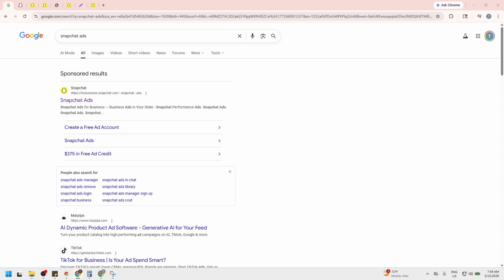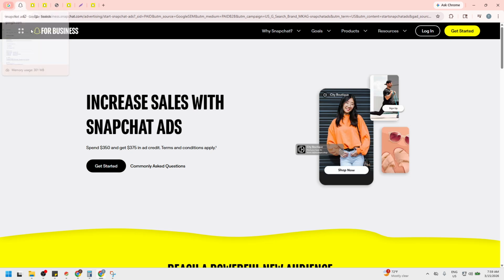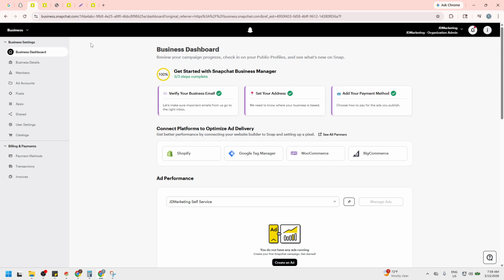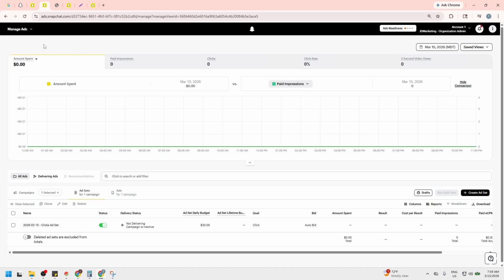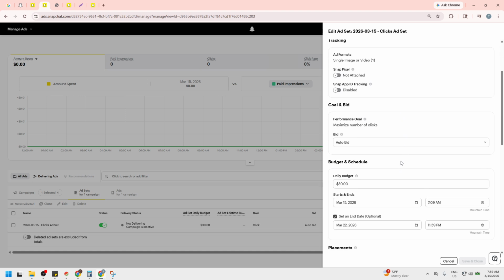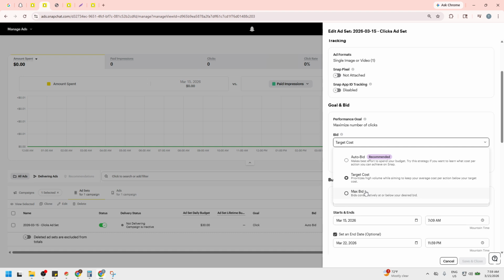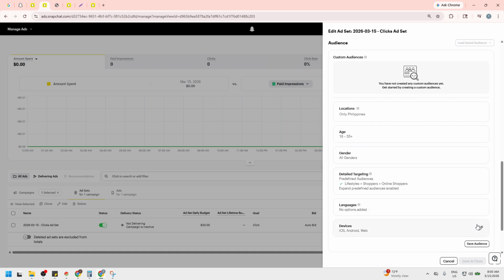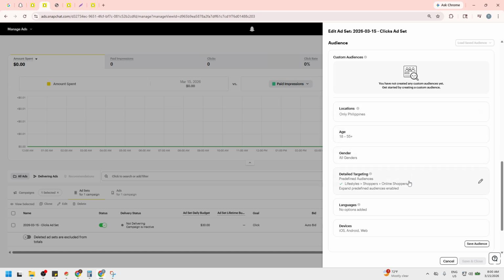How to Reduce Snapchat Ads [2026 Full Guide]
How to Reduce Snapchat Ads

In this video, we help you resolve the common issue where we need to reduce Snapchat Ads and manage the frequency of promotional content appearing in the user interface. We explore the account preferences and content settings involved in refining your feed and controlling the volume of sponsored material you encounter.

Understanding how to manage advertising density is crucial for maintaining a personalized and uncluttered social experience. By reviewing recent configuration changes and adjusting ad interest parameters, we can ensure the content shown remains relevant while minimizing unnecessary interruptions to the core platform utility.

Technical Specs:
Software: Snapchat; Feature: Troubleshooting & Support.